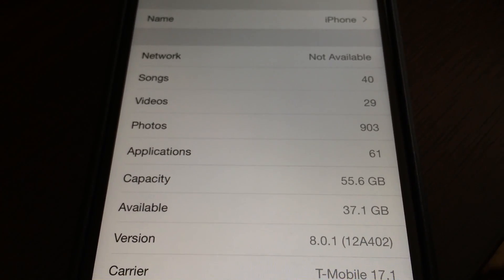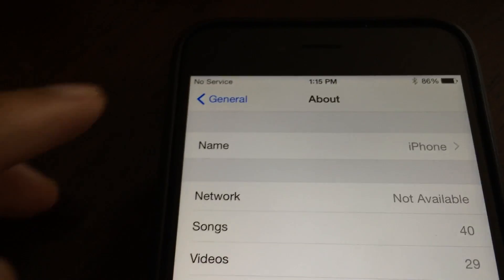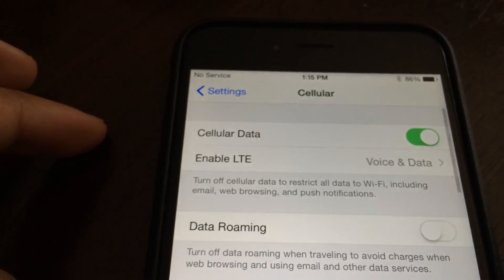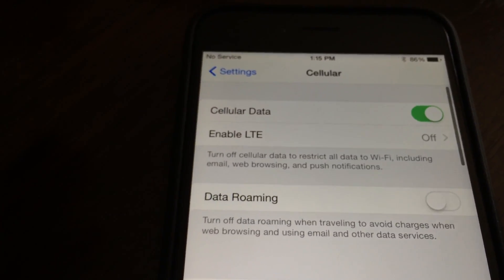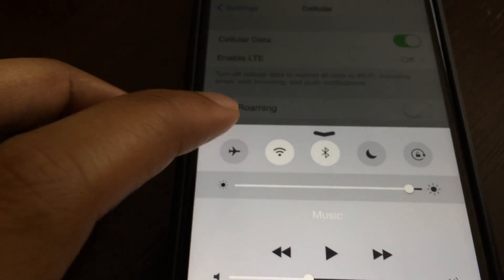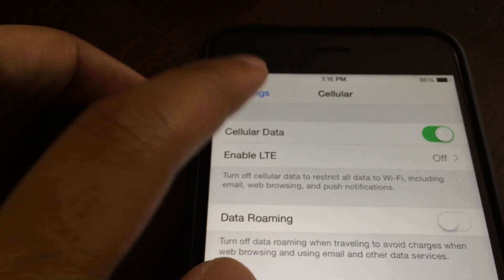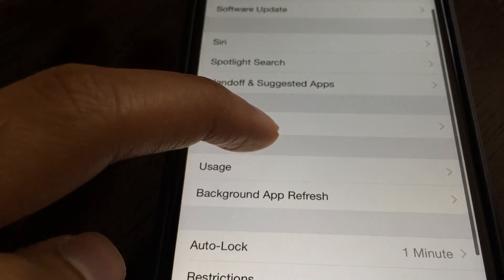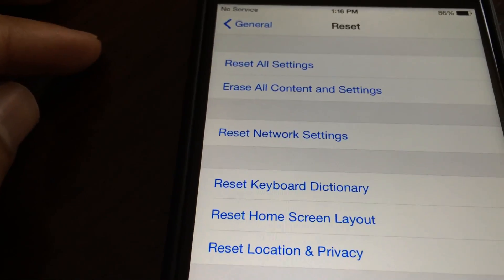NO SERVICE: Major bugs with iOS 8.0.1 (Do Not Update)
Retweet:

Description: iOS 8.0.1 features crippling bugs that could render your cellular service and Touch ID inoperable. Avoid this update and wait for iOS 8.0.2

About iDB